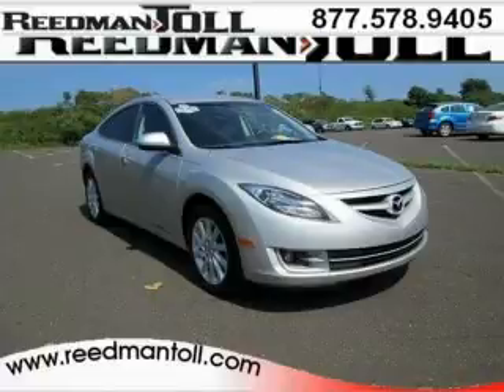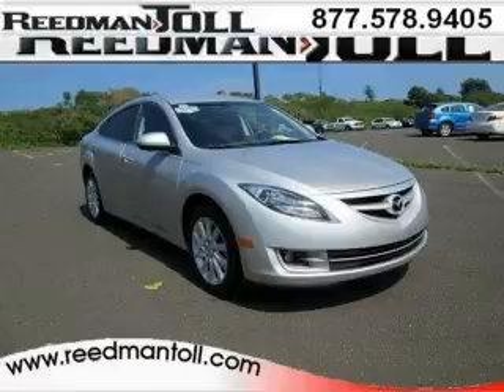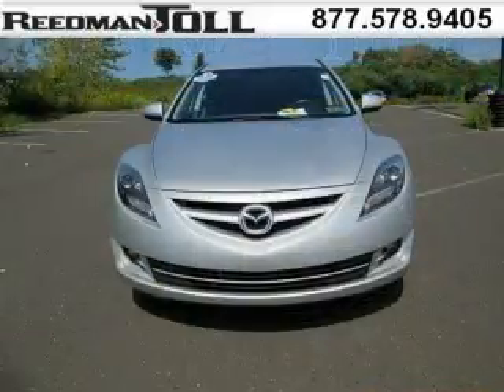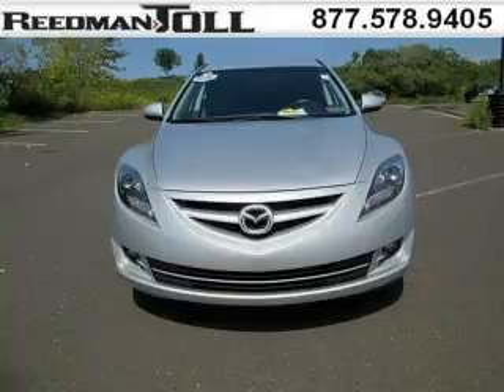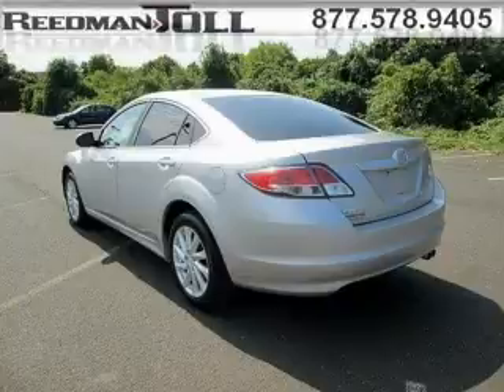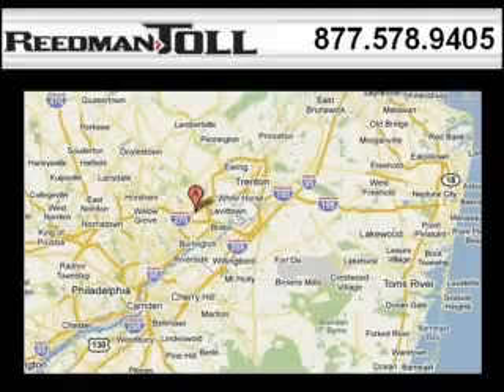Used 2012 Mazda Mazda6 Bensalem PA